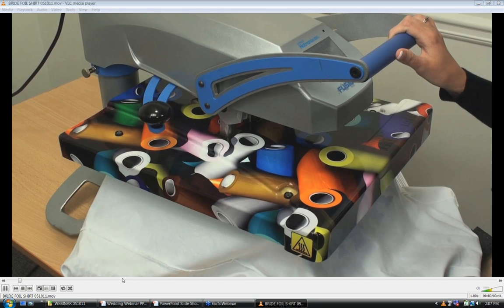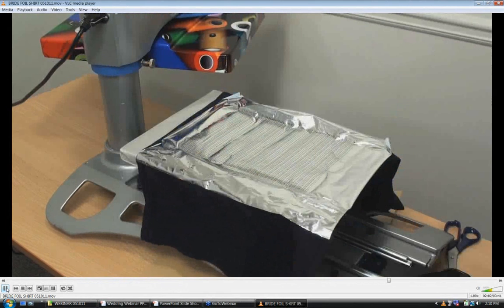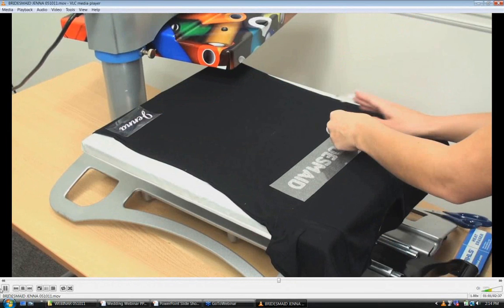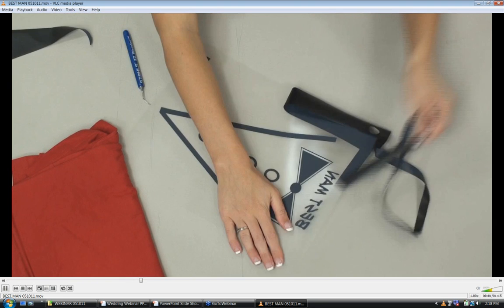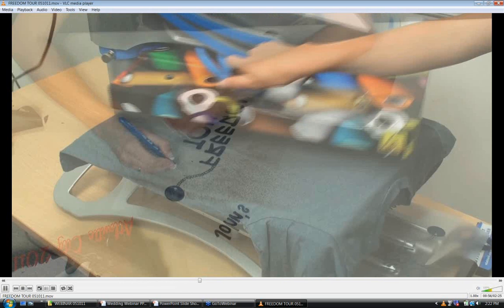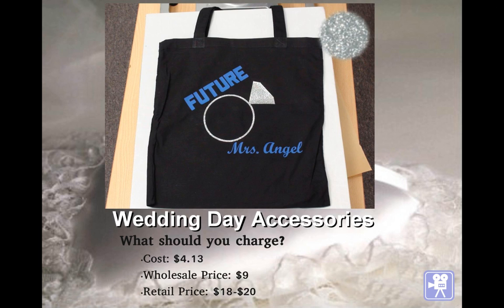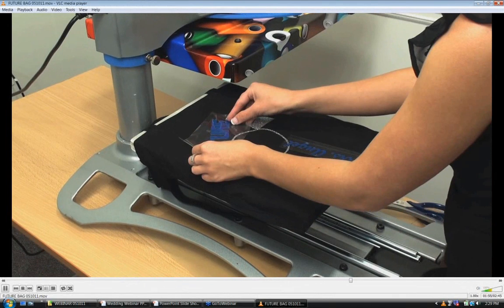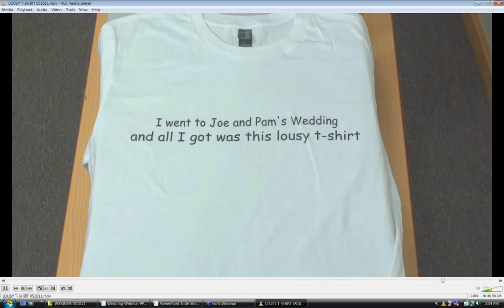Something Borrowed, Something New: Heat Printing for Wddings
shows you why heat printing is the new form of decorating for weddings. Learn to customize and sell garments for bridal showers & the big day.